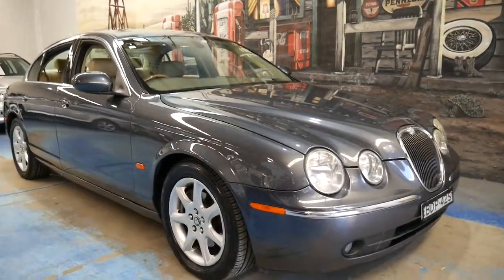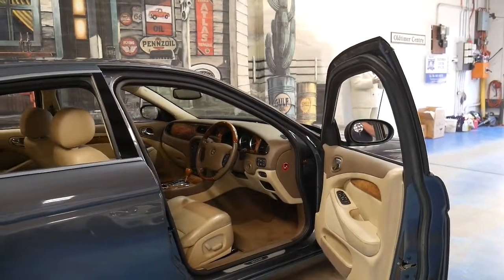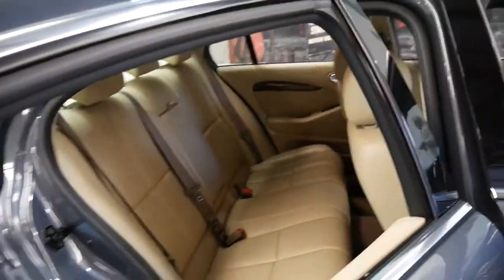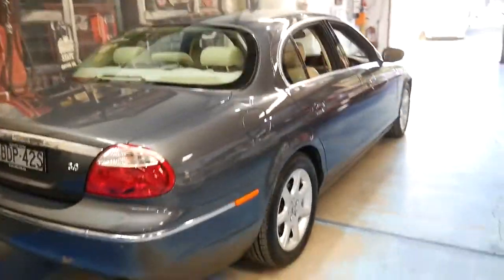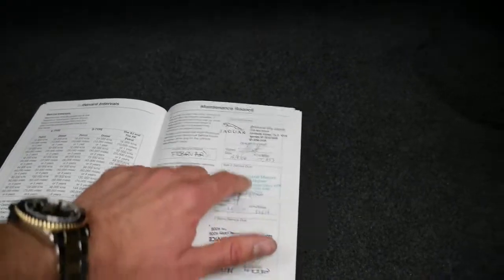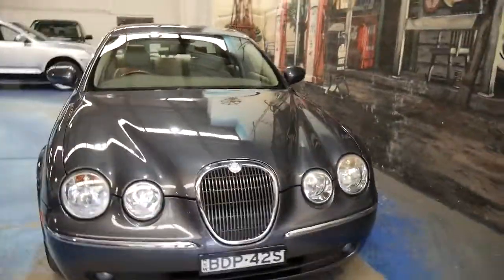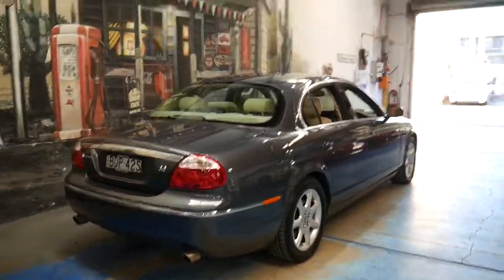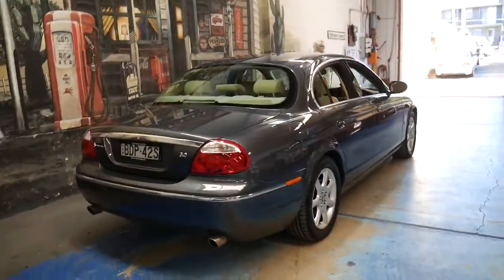(MY05) Jaguar S-Type 3.0 V6 85,000 klms